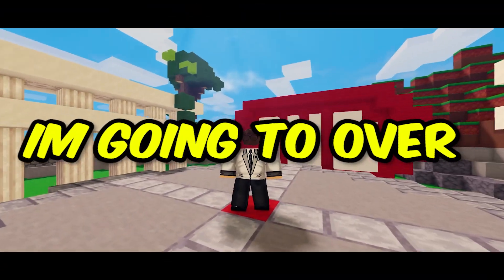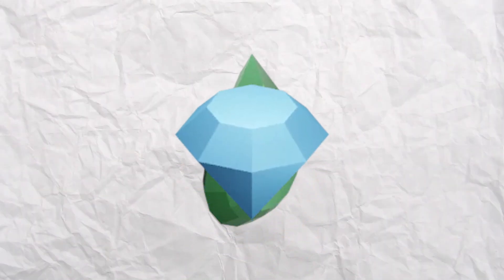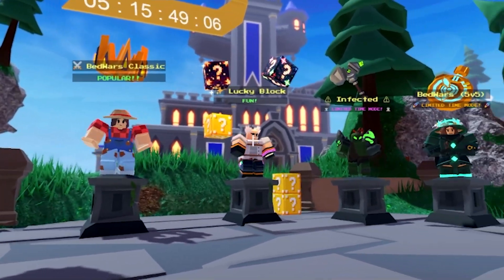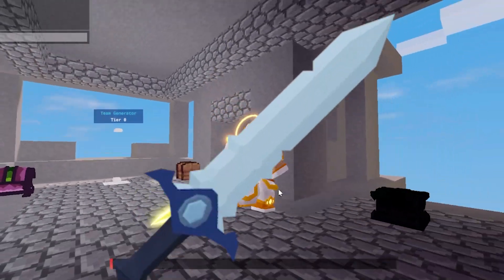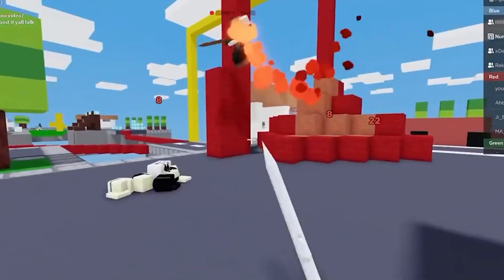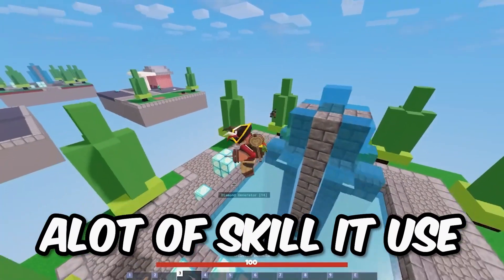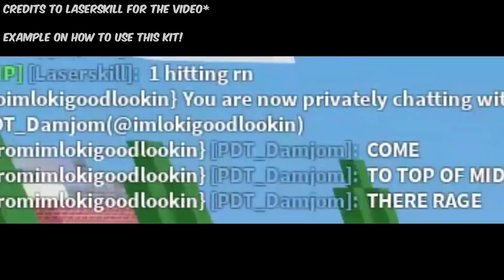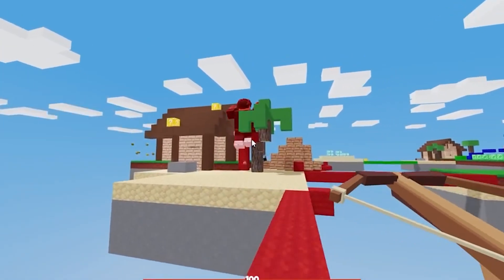10 Most UNDERRATED KITS In Roblox Bedwars!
10 Most UNDERRATED KITS In Roblox Bedwars!

Join us as we showcase the top 10 most underrated kits in the game. These kits might not be as popular as others, but they pack a punch and can give you a serious advantage on the battlefield. Whether you're a seasoned pro or just starting out, you don't want to miss this video! So sit back, grab your popcorn, and get ready to discover the hidden gems of Roblox Bedwars. Watch now!

Video made by SirSkittles, Credits to the people i used footage from, I mentioned/gave credit to those people in the video!

What is ROBLOX? Roblox is an online virtual playground and workshop, where kids of all ages can safely interact, create, have fun, and learn. It’s unique in that practically everything on ROBLOX is designed and constructed by members of the community. ROBLOX is designed for 8 to 18 year olds, but it is open to people of all ages. Each player starts by choosing an avatar and giving it an identity. They can then explore ROBLOX — interacting with others by chatting, playing games, or collaborating on creative projects. Each player is also given their own piece of undeveloped real estate along with a virtual toolbox with which to design and build anything — be it a navigable skyscraper, a working helicopter, a giant pinball machine, a multiplayer “Capture the Flag” game or some other, yet­to­be­dreamed-up creation. There is no cost for this first plot of virtual land. By participating and by building cool stuff, ROBLOX members can earn specialty badges as well as ROBLOX dollars (“ROBUX”). In turn, they can shop the online catalog to purchase avatar clothing and accessories as well as premium building materials, interactive components, and working mechanisms.roblox bedwars,roblox bed wars,roblox,bedwars roblox,roblox bedwars update,roblox bedwars tips,roblox bed wars update,roblox bedwars new update,roblox bed wars pvp,how to win every roblox bedwars game,roblox bedwars glitch,roblox bedwars pro,roblox bedwars kit,roblox bed wars codes,roblox bed wars hacks,roblox bed wars scripts,roblox bedwars commands,roblox bedwars how to win,how to win in roblox bedwars,bed wars roblox,roblox bedwars how to get wins